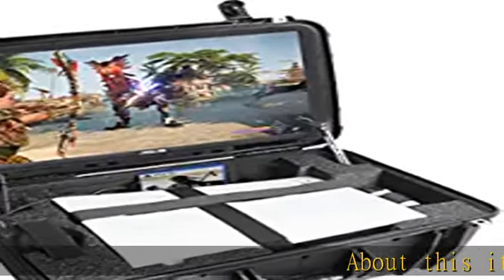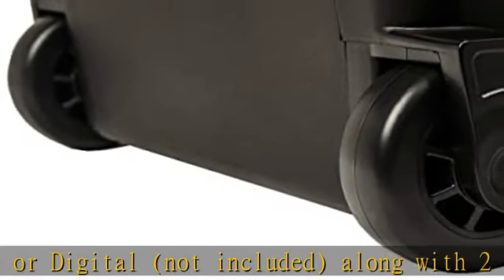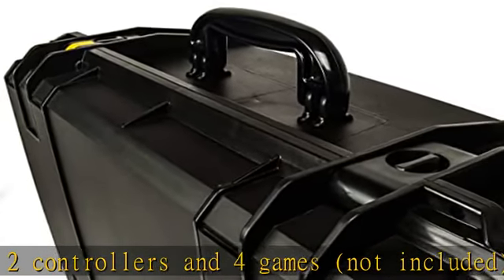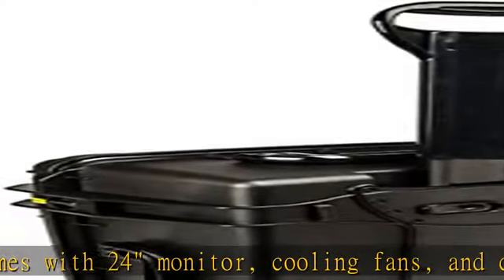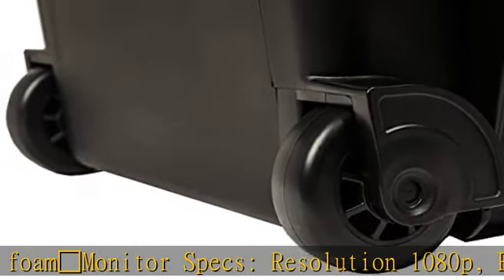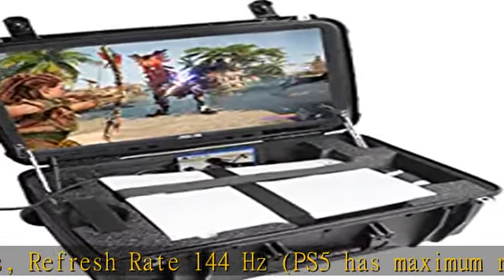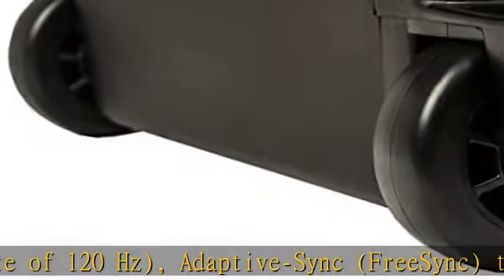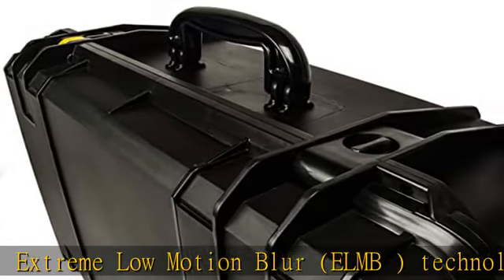Case Club Pro Gaming Station to Fit Playstation 5. Comes with Built-in 24" 1080p Monitor, Cooling F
Case Club Pro Gaming Station to Fit Playstation 5. Comes with Built-in 24" 1080p Monitor, Cooling Fans. Fits PS5 (Disc or Digital), Controllers, & Games, (PS5 NOT Included) 1MS / 144 Hertz